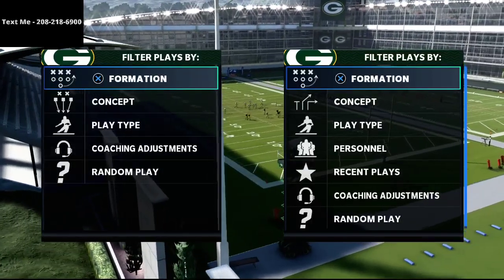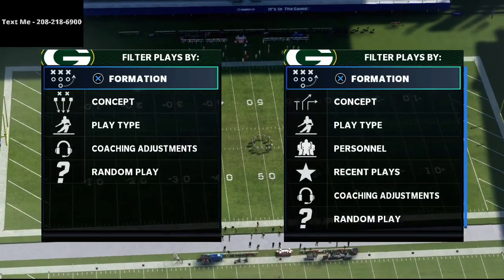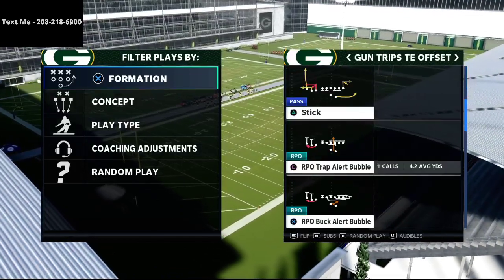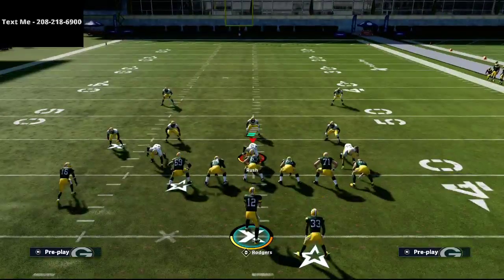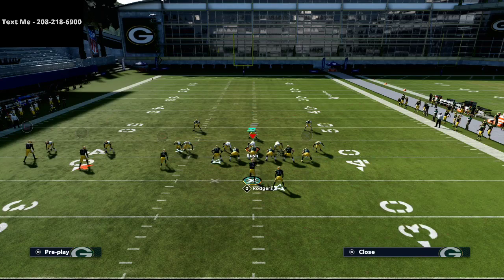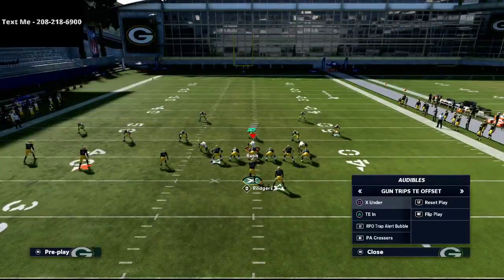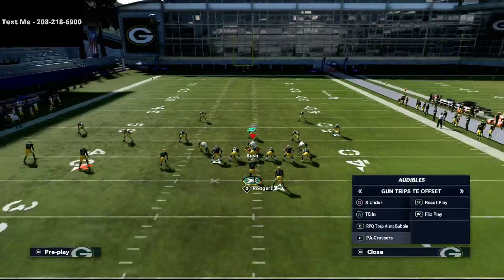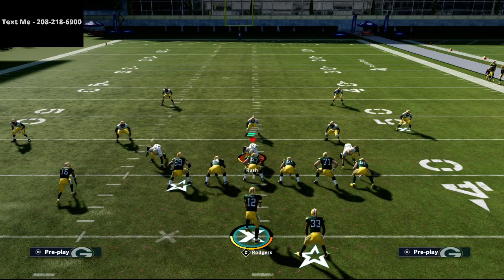Madden 21 - The Best Offense in Madden 21| Trips TE Offset Free Guide